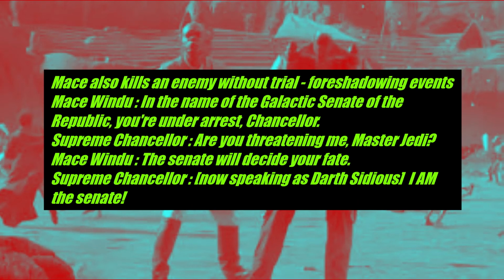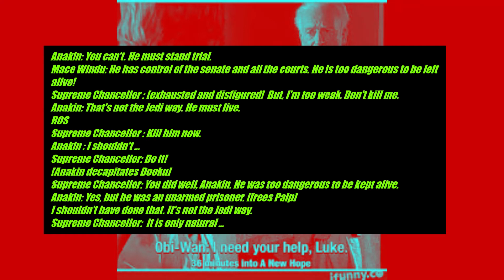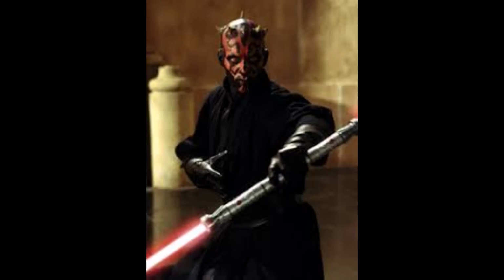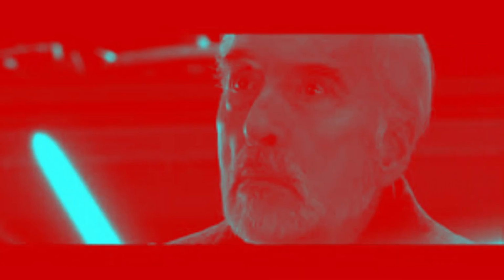Star Wars Prequels Anakin & Ring Theory - SW Analyzed on Lucas's Story in the OT & PT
Mike Kilmo's Ring Theory promises to make sense of the prequels. Does he succeed. SW Analyzed on Revenge of the Sith and whether RT helps or hurts the prequels and understanding them.

Mike's article is easily available just google it. I should thank him for pointing to many interesting scenes, images, and quotes including the one below.
The interesting thing about Star Wars—and I didn’t ever really push this very far, because it’s not really that important—but there’s a lot going on there that most people haven’t come to grips with yet. But when they do, they will find it’s a much more intricately made clock than most people would imagine. —George Lucas, Vanity Fair, February 2005